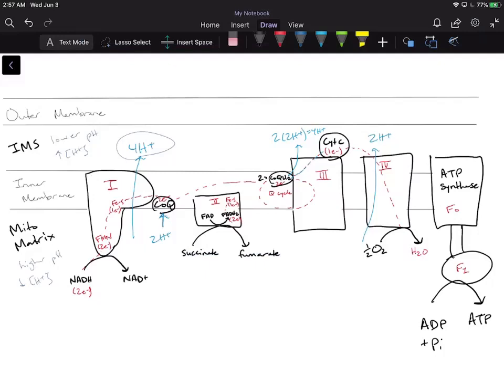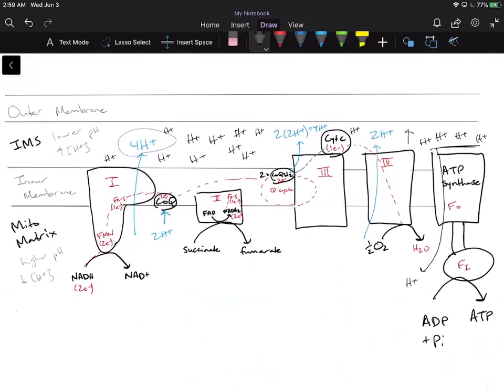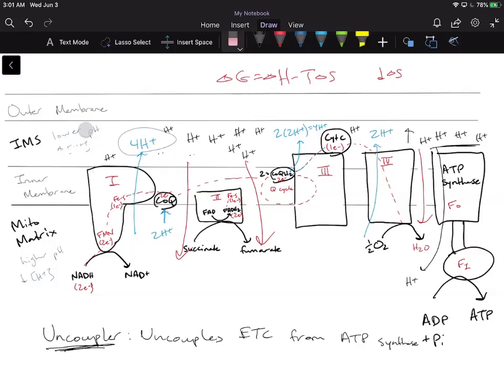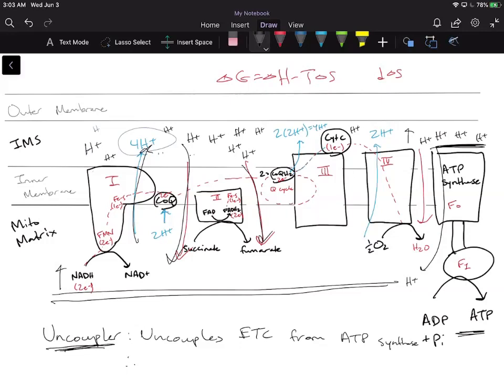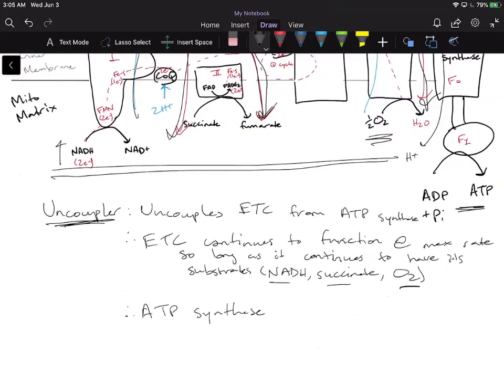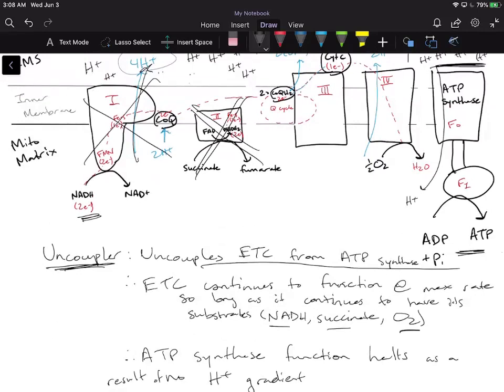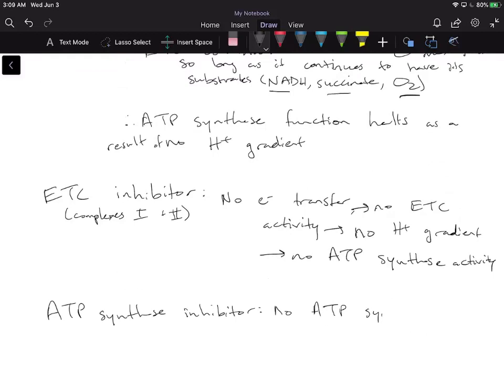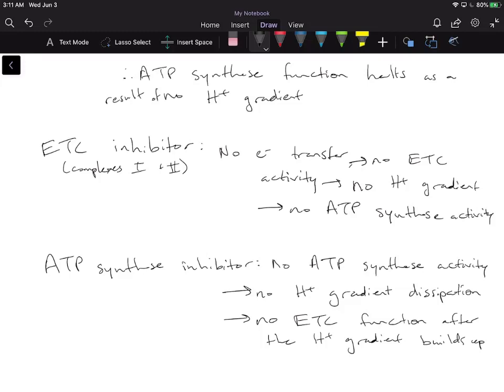Uncouplers, ETC Inhibitors, and ATP Synthase Inhibitors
In this video, I go over uncouplers, ETC Inhibitors, and ATP Synthase Inhibitors and how they affect the activity of the ETC and ATP synthase.